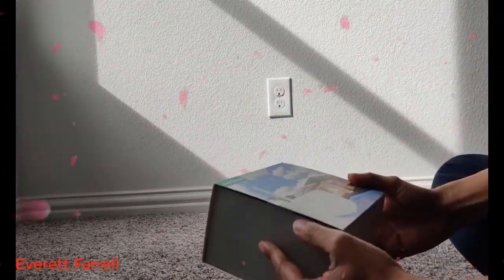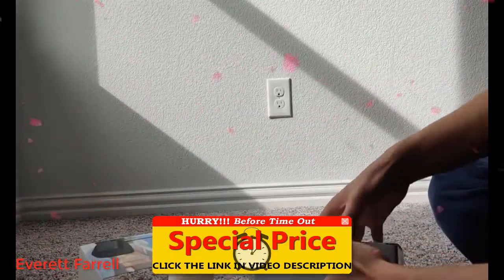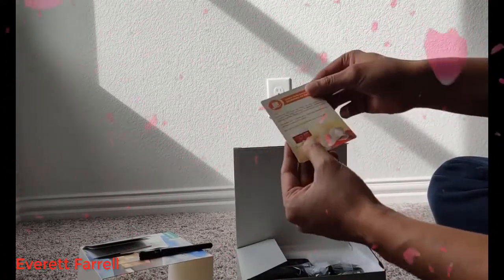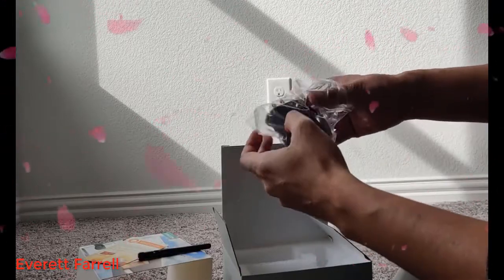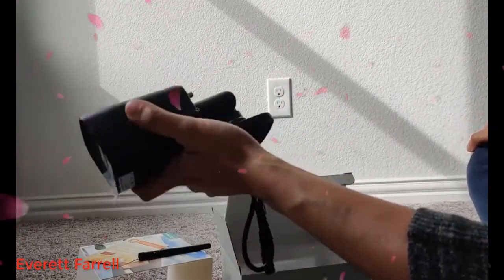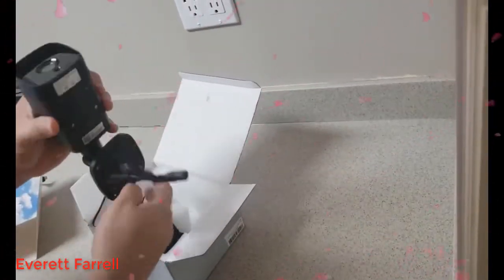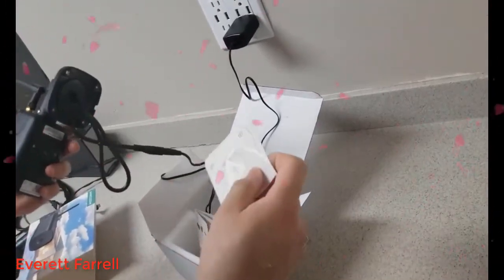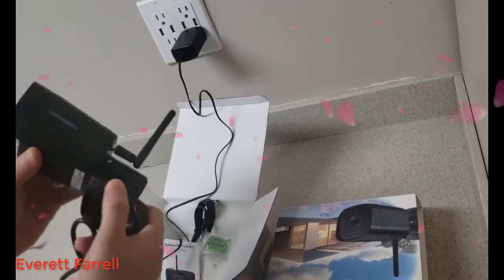Amiccom Z7 Outdoor Camera 2021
Special price

It works great! However be aware that you need to either buy your memory card beforehand, or they company will send you one in 10-20 days. It will not record without the card. I ended up just purchasing one. I got a card large enough to record a months worth. When the card fills up, it just starts recording over the old footage. It will only record when there is movement, but it is a super sensitive camera. Mine records every few minutes. When recording at higher resolution, there is a 1-2 second lag, but doesnt really make a difference to us. The App is simple and too the point. We had some car break-ins in our neighborhood and this camera gives me comfort that I can keep an eye on my cars and the neighborhood.

AMICCOM Outdoor Security Camera, 1080P WiFi Camera Wireless Surveillance Cameras, PIR Smart Motion Detection, IP Camera with IP66 Waterproof, IR Night Vision, Activity Alert, Deterrent Alarm - iOS, Android